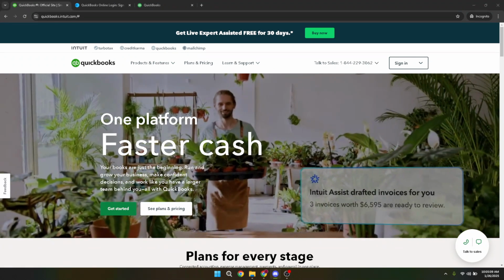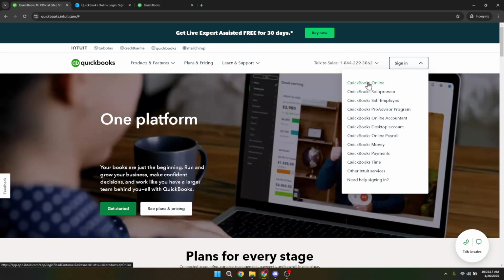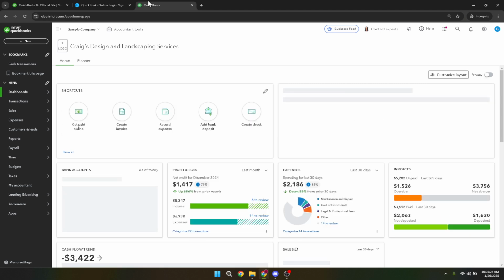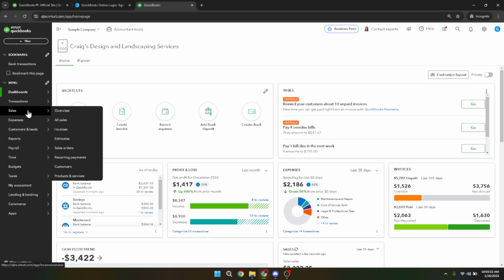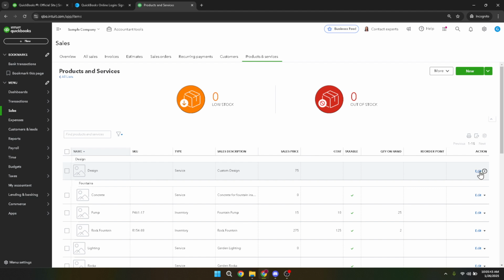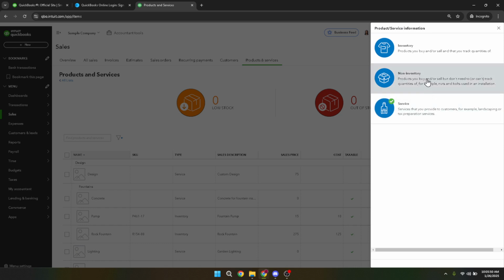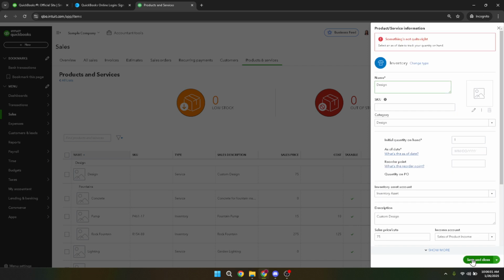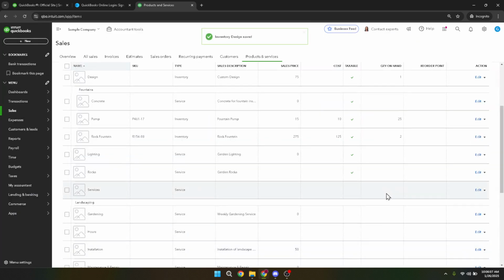How to Convert Non-inventory Item to Inventory in Quickbooks Online (Full 2025 Guide)